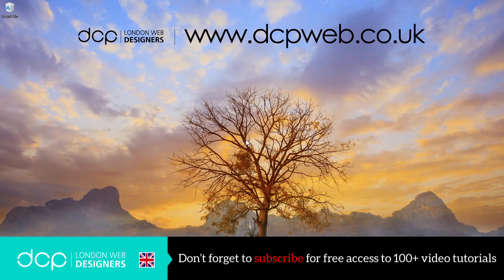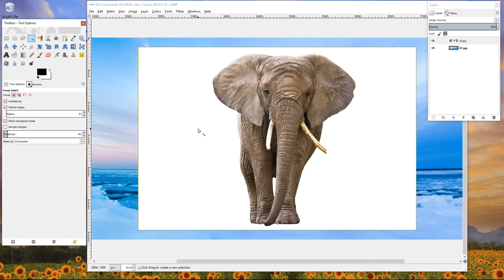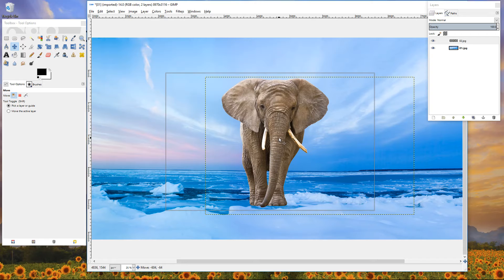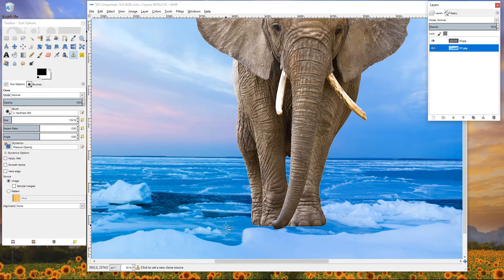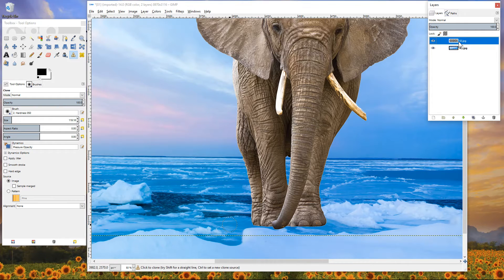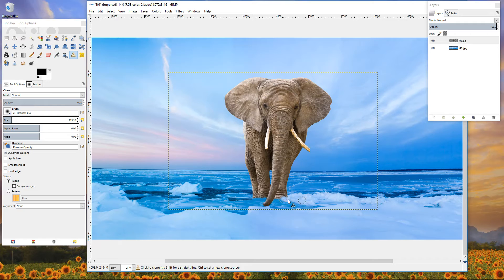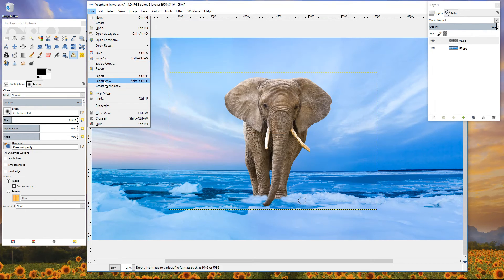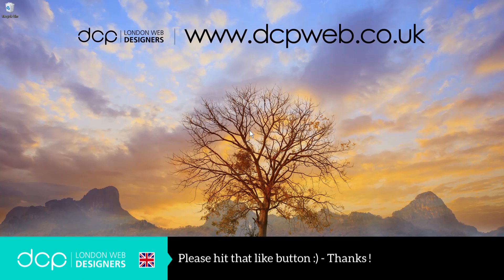GIMP Layers Beginners Tutorial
In this video tutorial, I will show you how to combine two different images using GIMP image editor. Elephant In The Antarctic!

We will use layers in GIMP to create the artwork.

I will also show how to export.

GIMP Beginners Tutorial, GIMP Tutorial, GIMP 2.10, GIMP Tutorial for Beginners, Gimp Image Editing